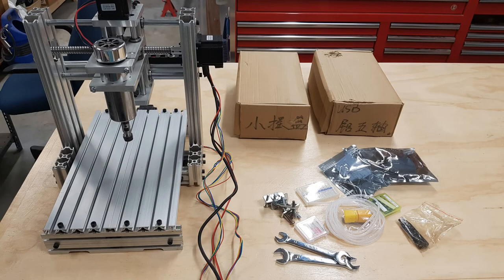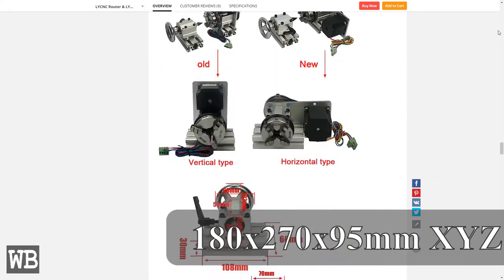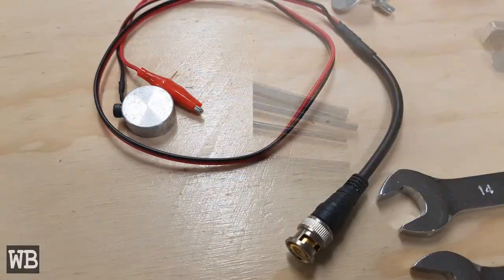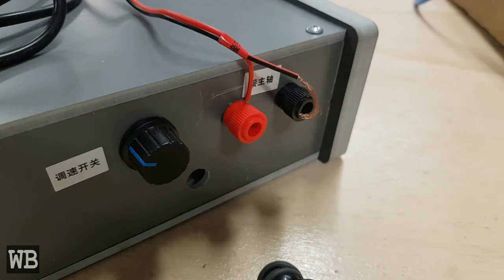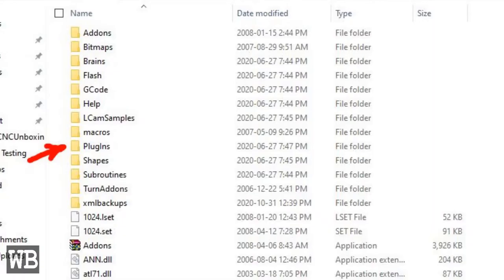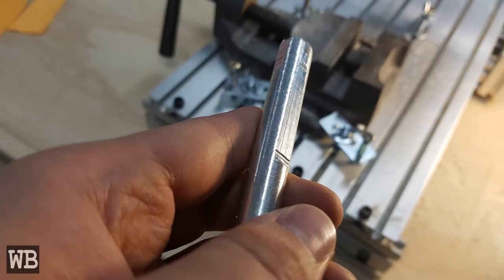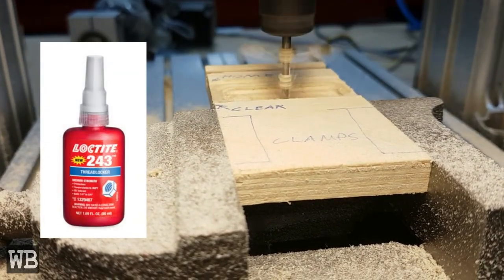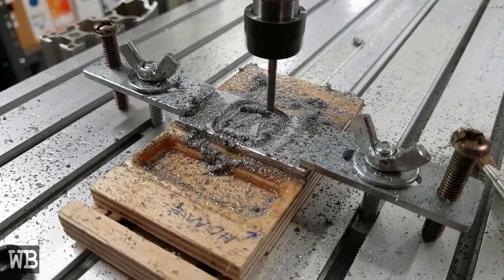3020 Unboxing and First Cuts | CNC | BuildLog #7 | WrightBuilt.ca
This week I unbox and share my first thoughts with my first CNC. I go through the set up and first cuts. Assume footage is real time and the audio is reduced unless noted in the video. All FEEDRATES and SPEEDS will be coming out in other videos as I do more testing. See the article on my site for more details! Products used are listed below.

Article: Coming soon!

Note: Affiliate links below - As an Amazon Associate, I earn a commission from qualifying purchases at no additional charge to you just by using the links listed which helps support the channel.

Products used:
Similar CNCs (US/CAN/CAN):
ER11 Collets (US/CAN):
CNC Controller Board (US/CAN):
Blue Loctite (US/CAN):
WD-40 (US/CAN):

To download any of my own 3D designs, check out my design library:

Empire Seasons – Dan Henig
Milky Way – Ramzoid
Dead Reckoning (Sting) - Ethan Meixsell
No Clarity – Stayloose
Glass Shatters Into Debris – Sound Effect